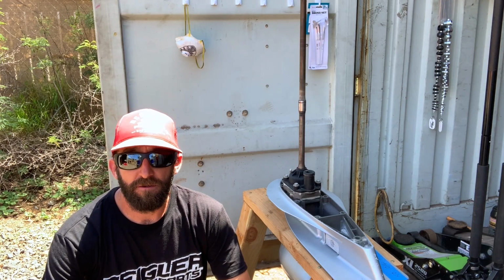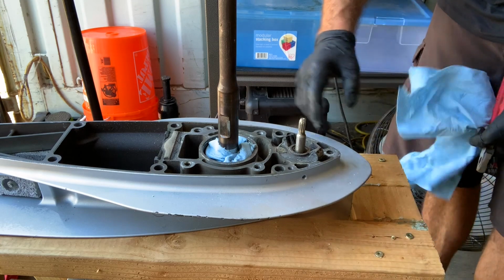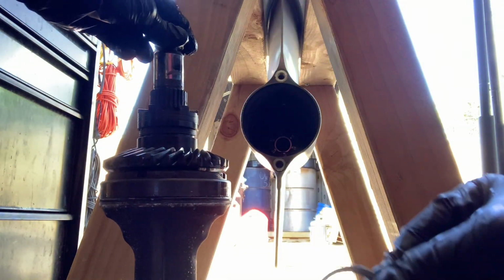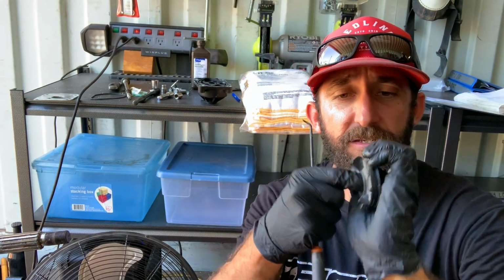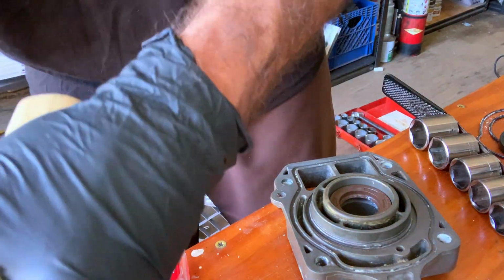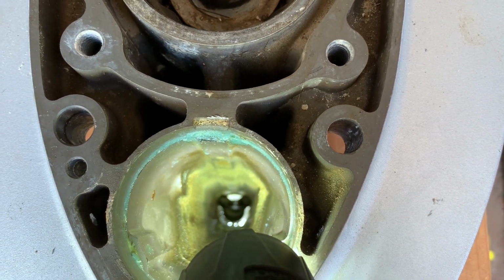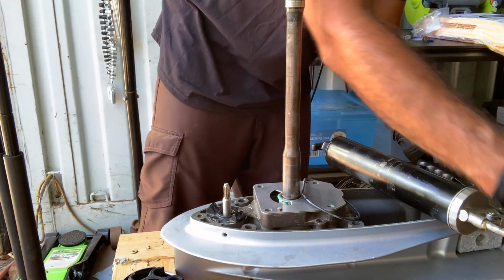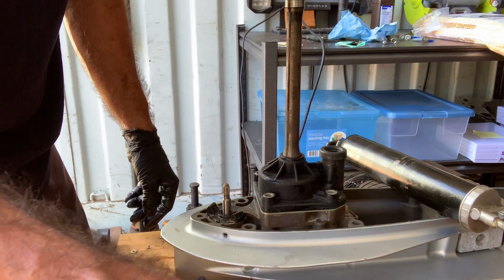Changing Lower Unit Water Seals on Honda 225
If you have water getting into your lower unit, this is the easiest way to change out the seals.